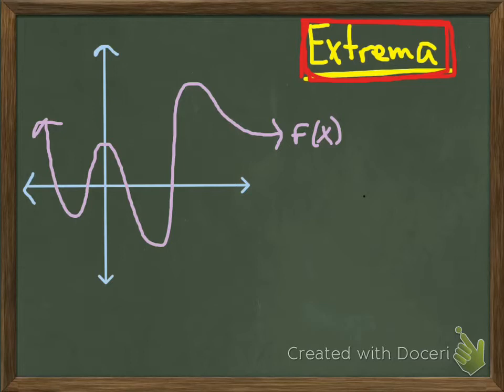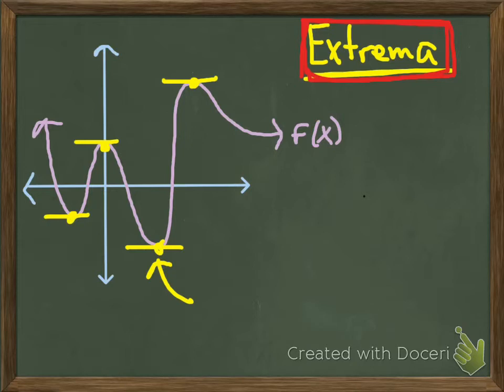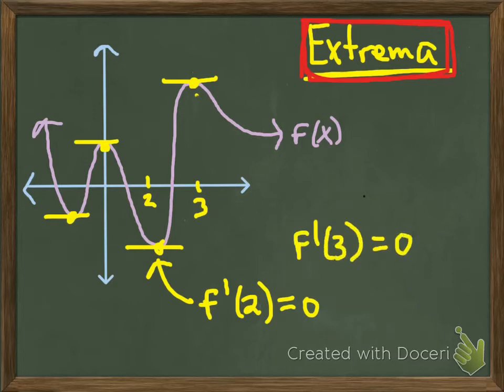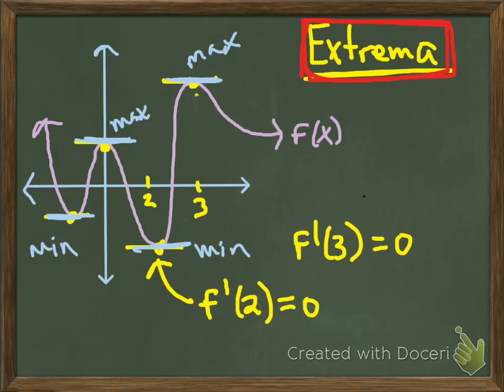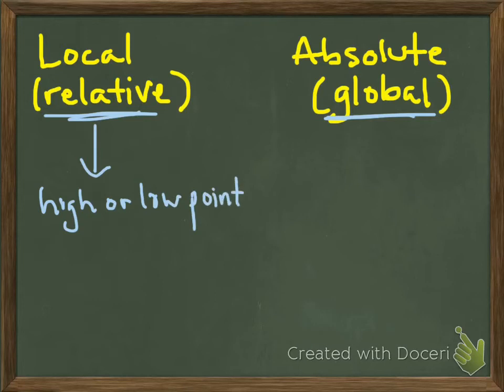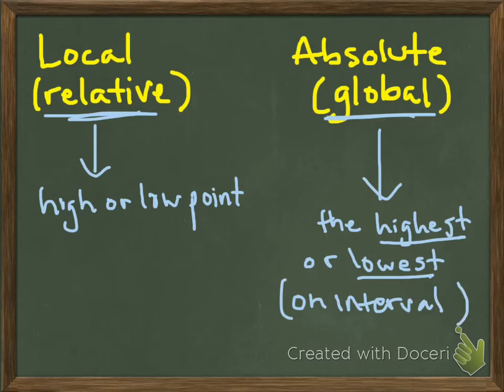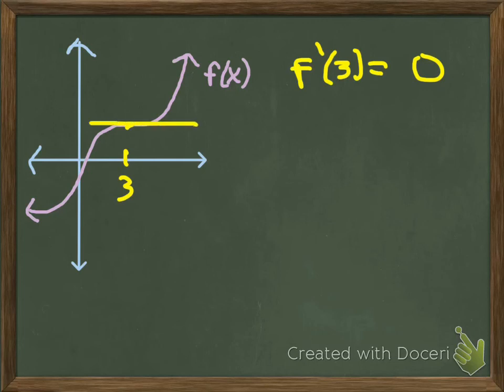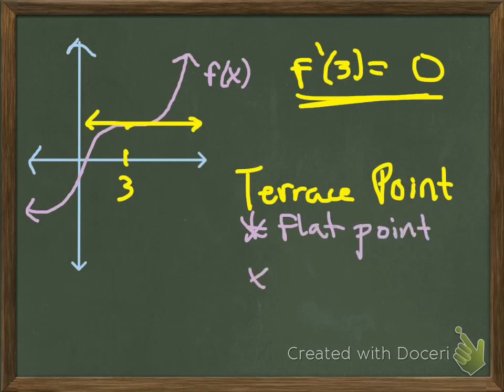Ch 3 Introduction: Extrema.m4v